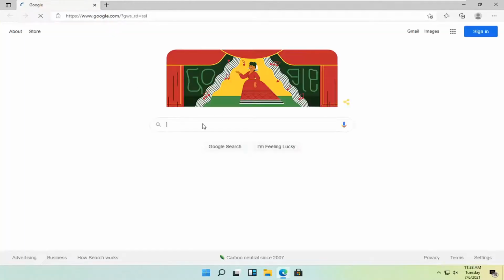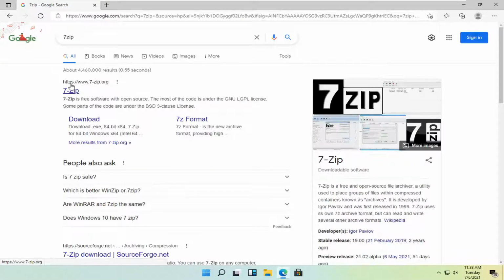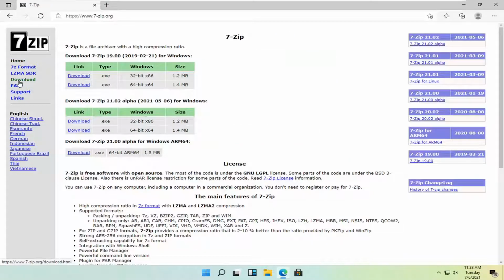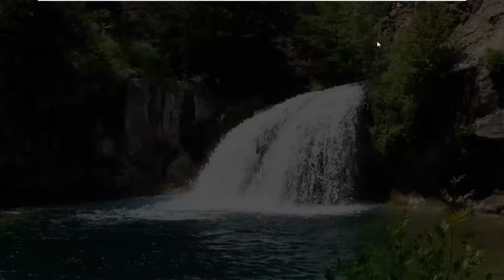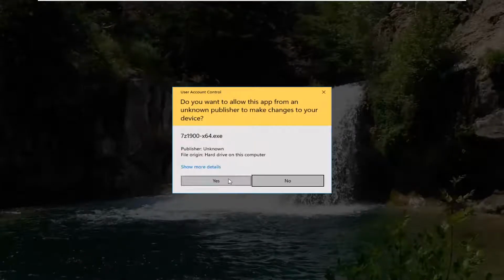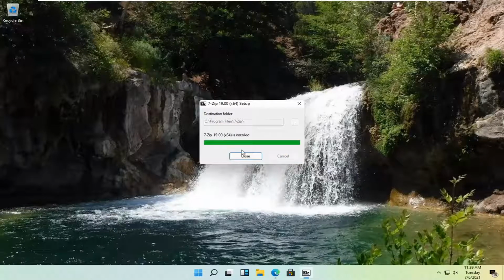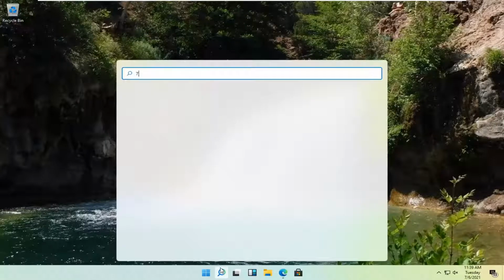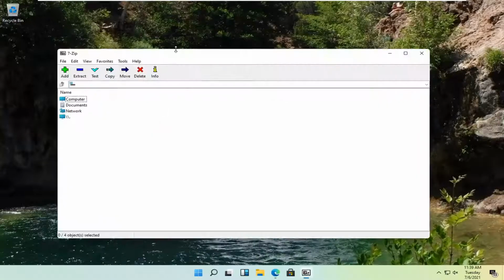How to Install 7-Zip on Windows 11 [Tutorial]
7-Zip is open source software (it's free). 7-Zip can compress and decompress 7z, XZ, BZIP2, GZIP, TAR, ZIP and WIM. 7-Zip can decompress CAB, MSI, ISO, MBR, EXT, NTFS, FAT, UDF, VHD and many more.